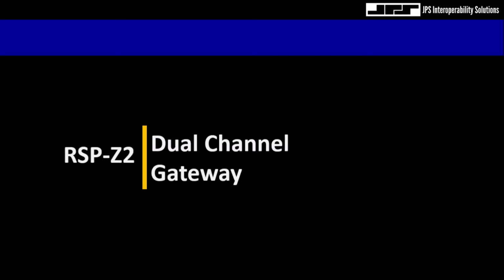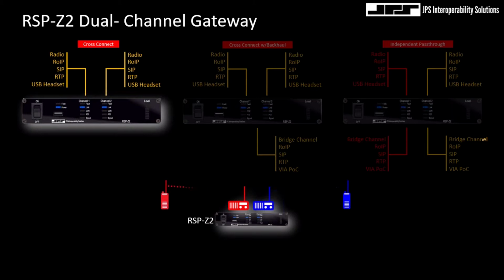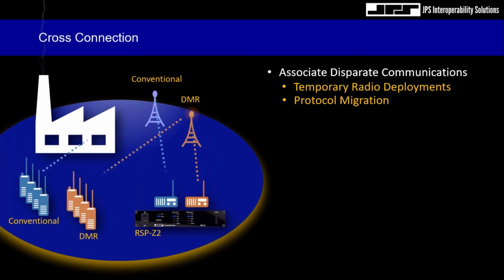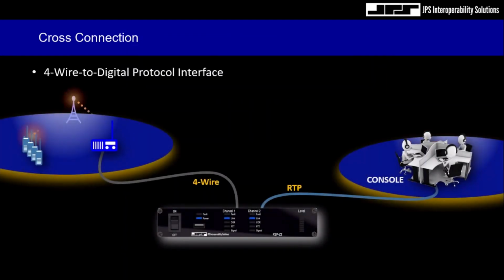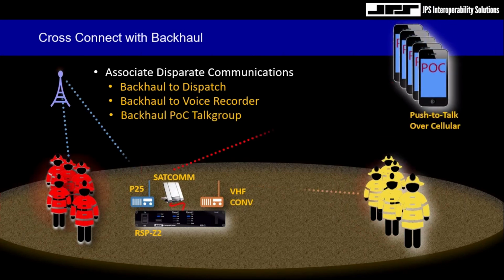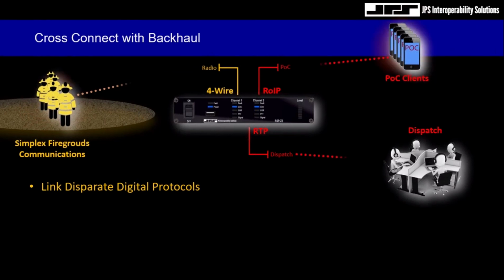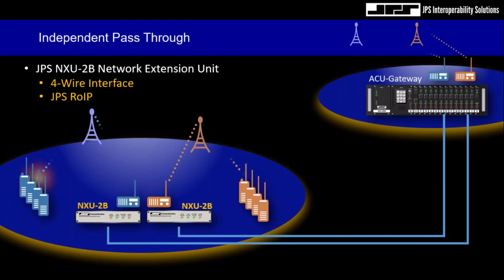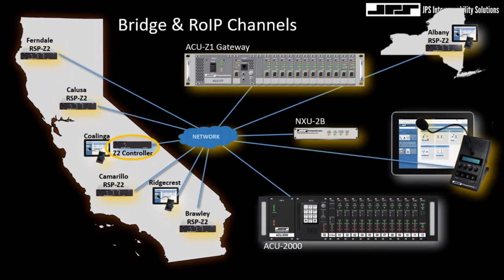RSP-Z2 Dual Channel Gateway: Standalone Applications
We’ll have a brief 30-minute discussion of the RSP-Z2 Dual Channel Gateway standalone applications

We will highlight the RSP-Z2 as a standalone dual-channel gateway that can operate without a network or server to support remote, unattended applications. Although simplicity is the key to the RSP-Z2 Gateway, we also discuss the use of simple RoIP links to augment capabilities between isolated coverage areas. Although we will concentrate on standalone applications for the RSP-Z2, this will set the stage for coming webcasts where the Dual-Channel Gateway’s capabilities can be enhanced with Controllers